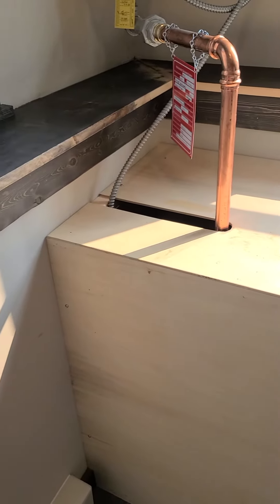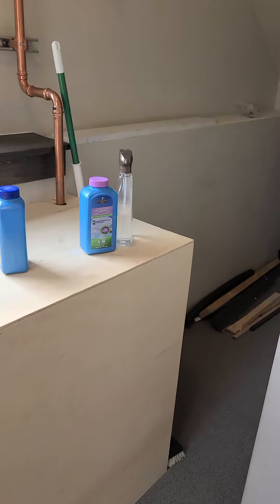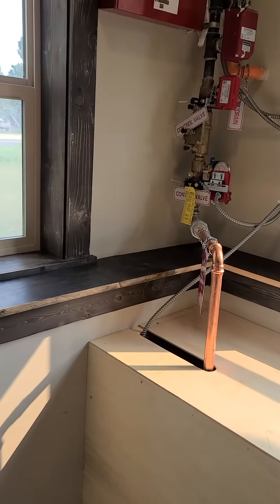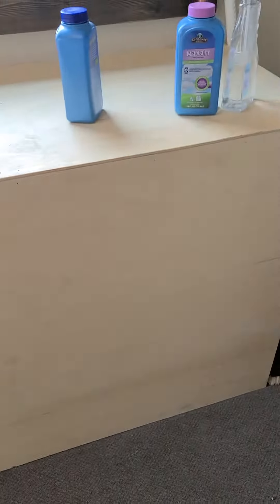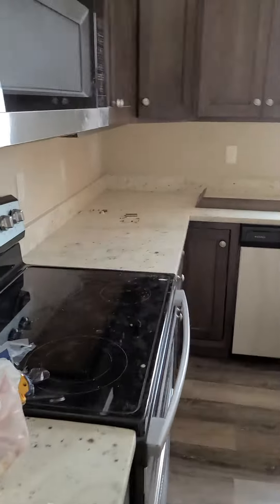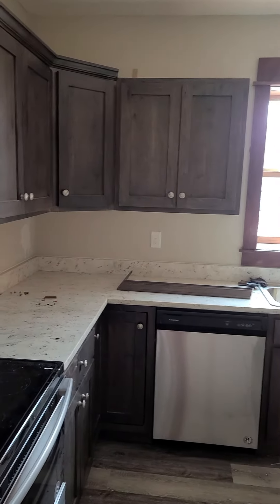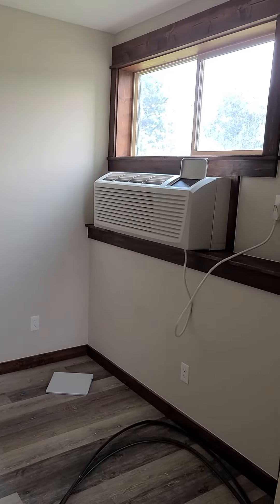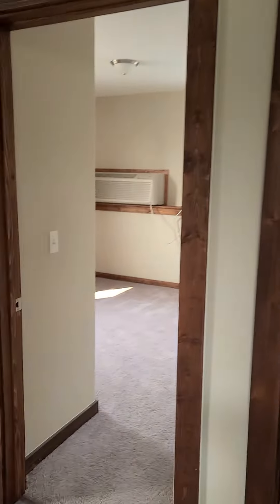303 S 19th basement